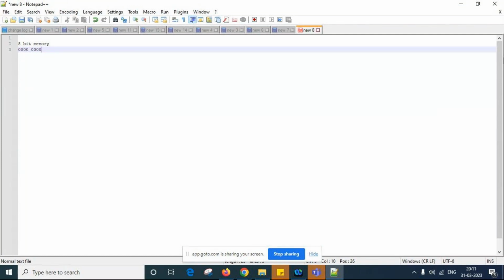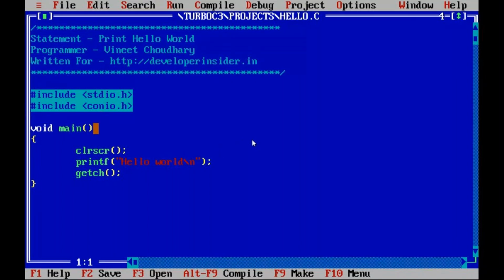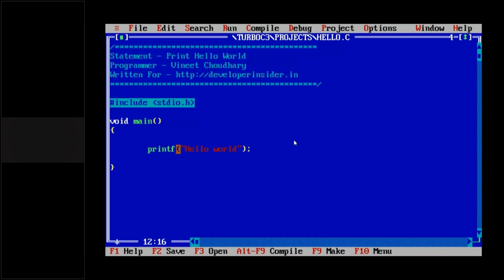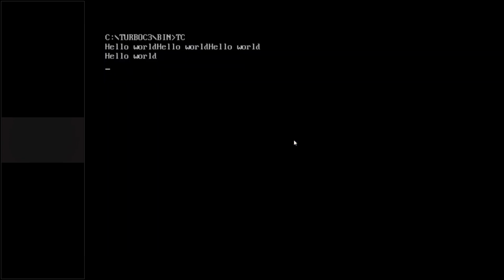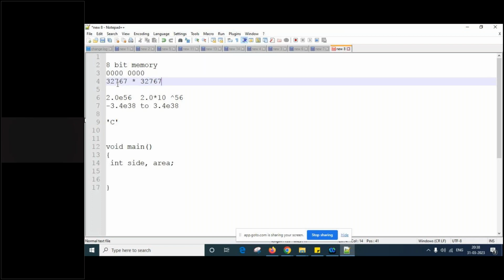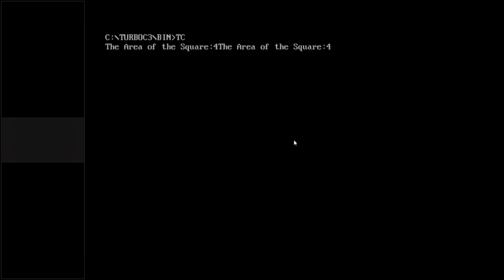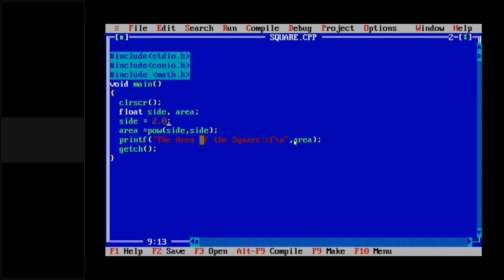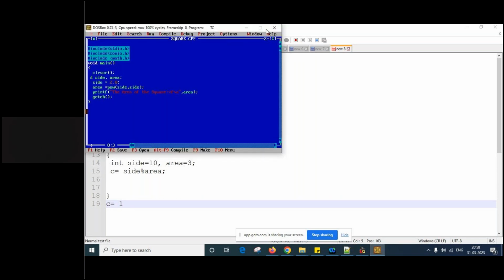Introduction to C Programming Day 1 on 31st March 2023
Introduction to C ProgrammingDay 1 on 31st March 2023

2) Cloud Performance Engineering in DevOps - Core to Master Level

9) SAPGUI protocol - Performance Testing for SAP applications Using LoadRunner